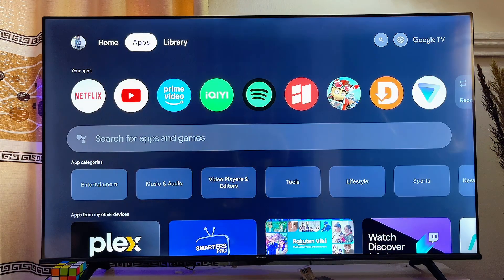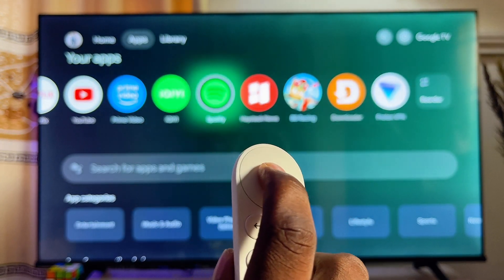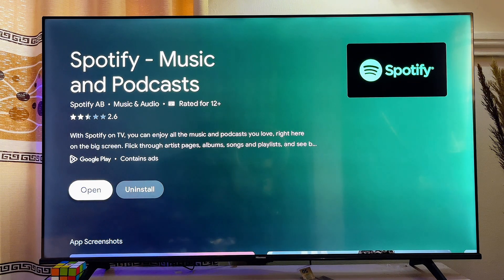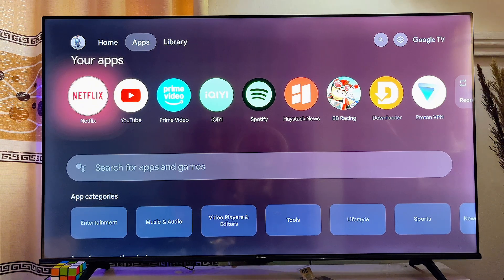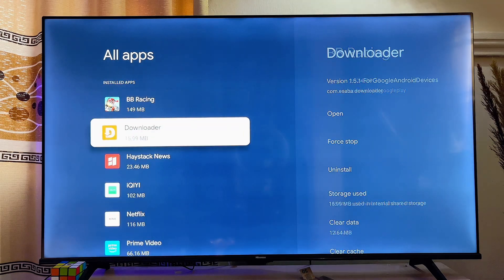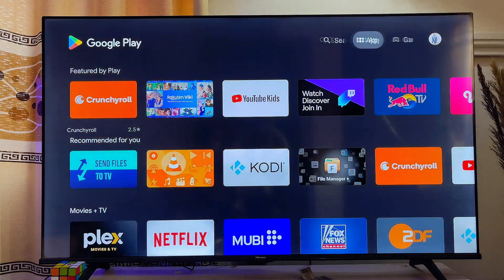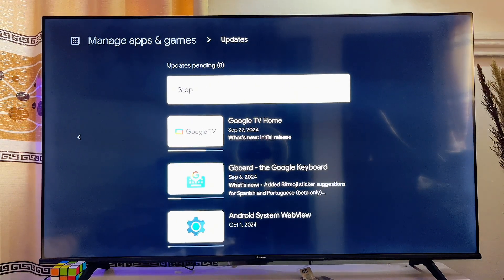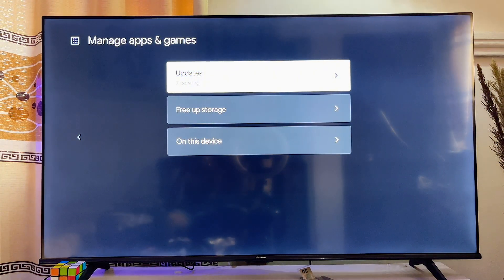How to Update Apps on Chromecast with Google TV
In this video, I explained how to update apps on your Chromecast with Google TV, both manually and automatically. I walked you through the steps to find the app you want to update, and how to update it if an update is available. Additionally, I showed how to view all the apps that need updating on your Chromecast with Google TV and demonstrated how to enable automatic updates for all apps. Whether you're looking to manually update a single app or set your device to update all apps automatically, this guide covers everything you need to keep your apps on Chromecast with Google TV up to date.